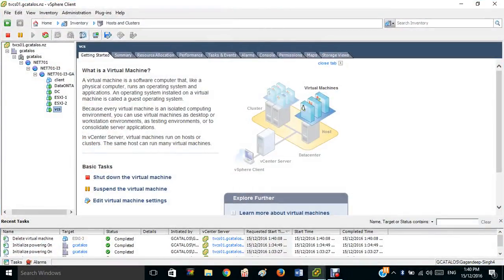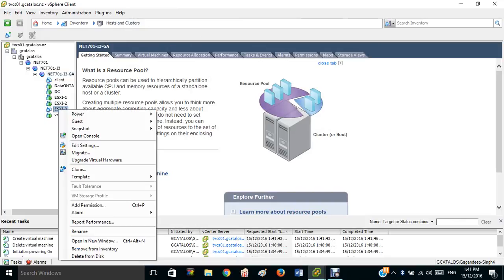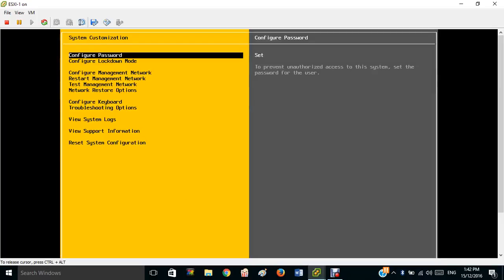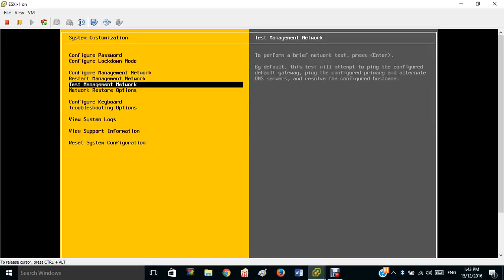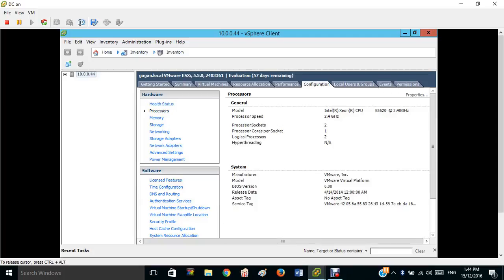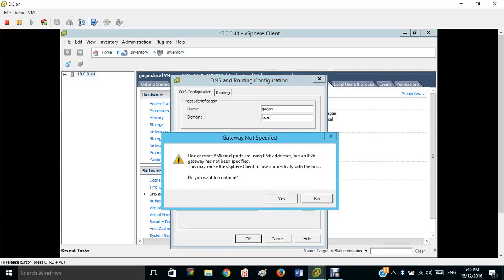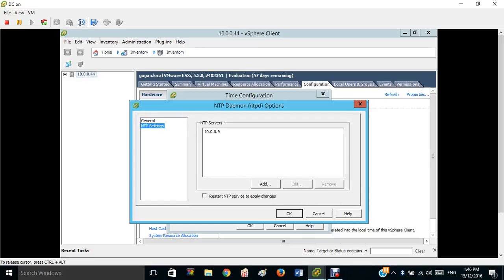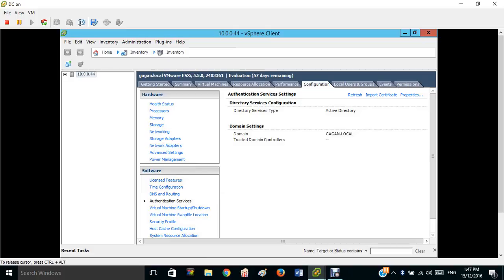NET-701 Lab 2 Configuring VMware ESXI